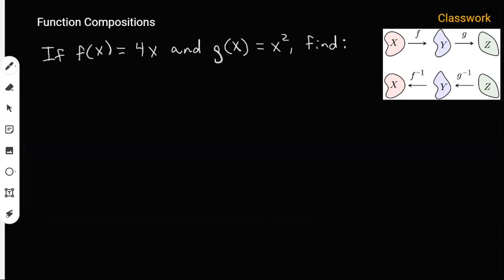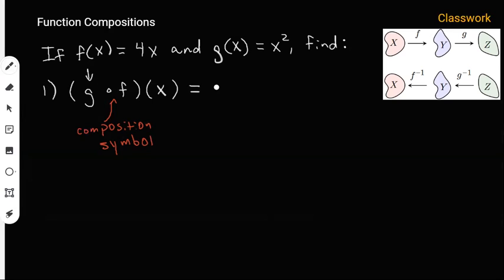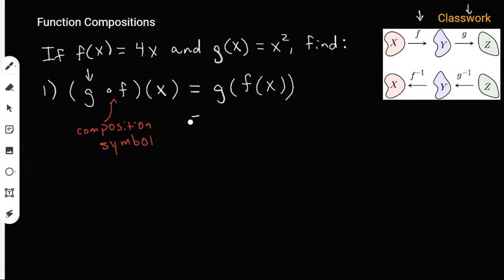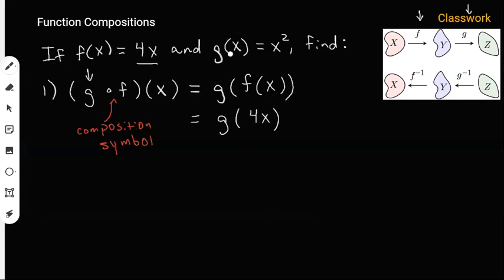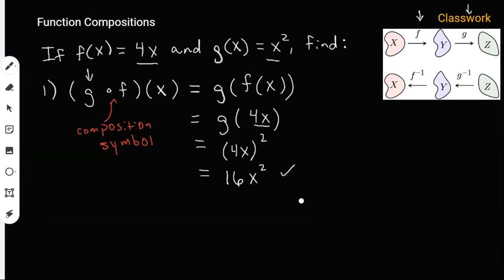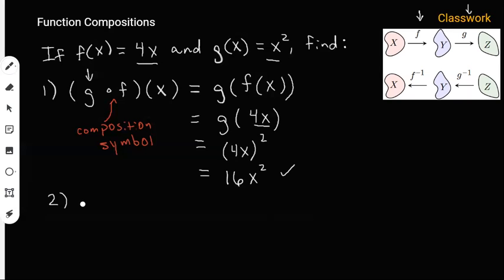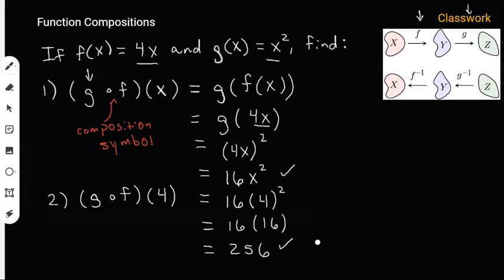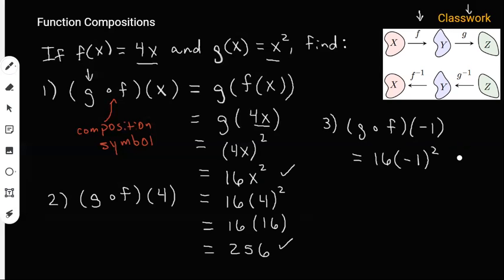Function Compositions Classwork (Part 1) | Compositions and Inverses | Algebra 2